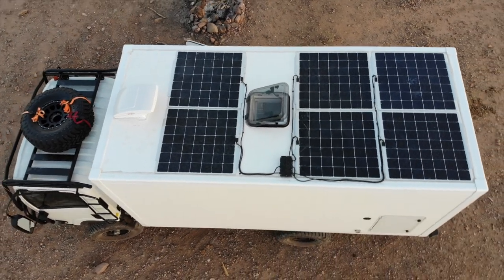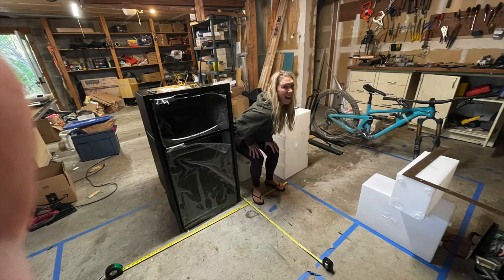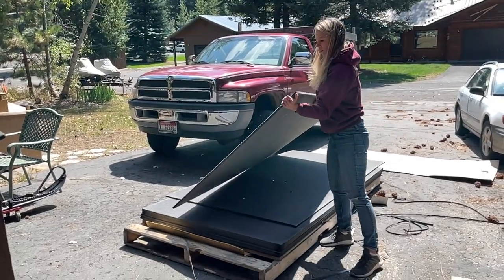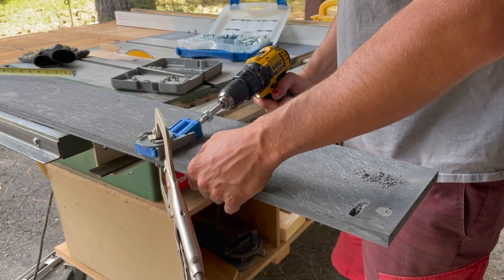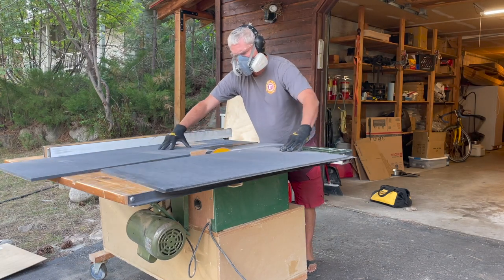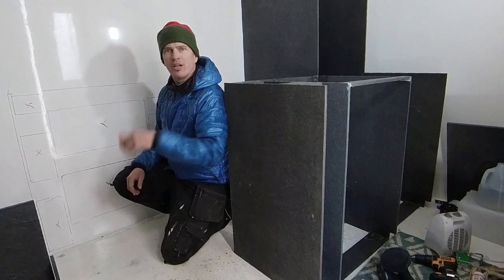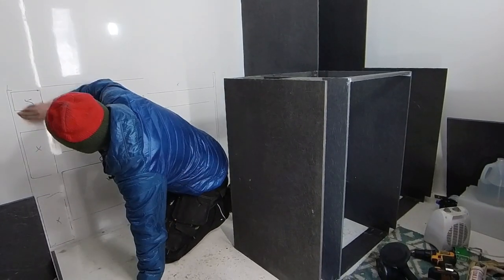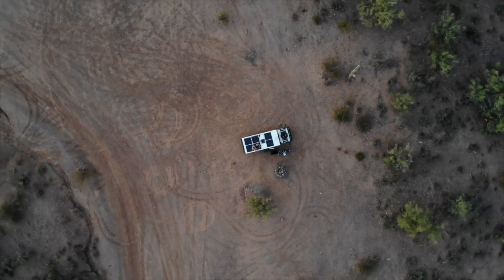Expedition Camper DIY Build Week 1 - EarthCruiser CORE with Total Composites Box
Join us for week 1 of our Expedition Vehicle Build. Built on an EarthCruiser CORE chassis and Total Composites box we are building the ultimate overland camper.

We will be building the interior using Coosa composite panels which are both waterproof and lightweight for the ultimate off-road camper.

Tools Used
1. Kreg Plunge Saw System
2. Kreg Pocket Hole Jig
3. Dewalt Cordless Tools
4. Caulking Gun
5. Denatured Alcohol
6.

Camera Equipment
1. 360 Camera